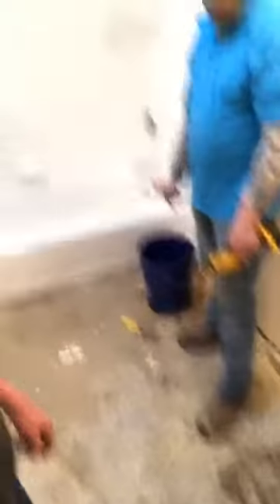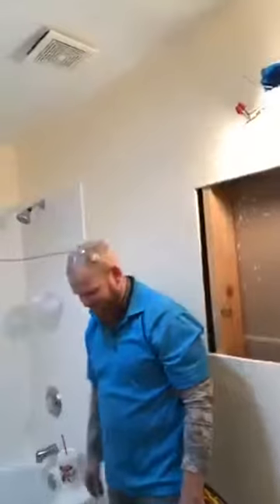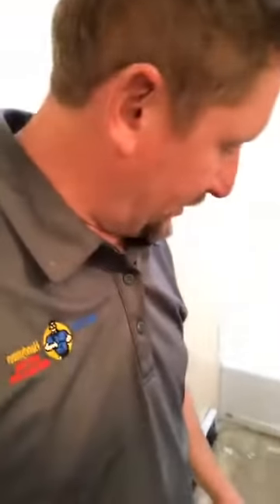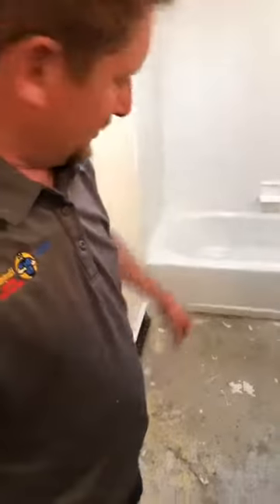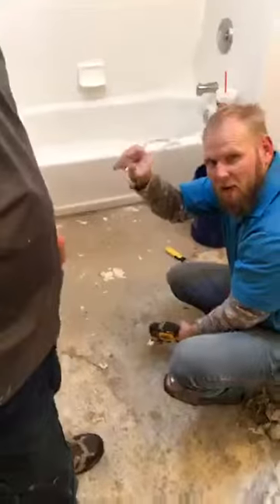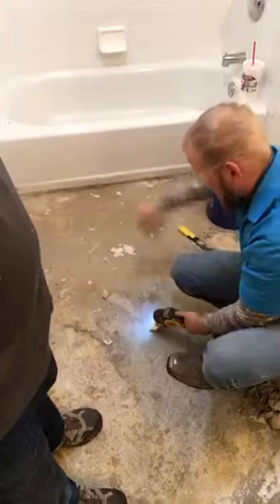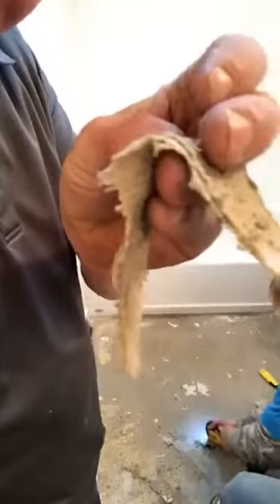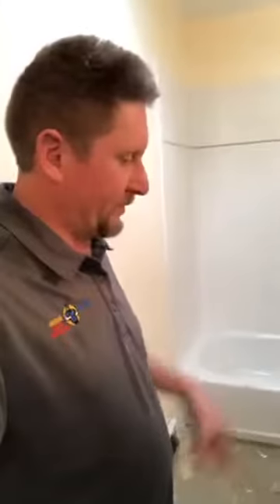Mighty Man shows you a small bathroom remodel.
Mighty Man has a small bathroom repair project going on today! Check out what he is doing.